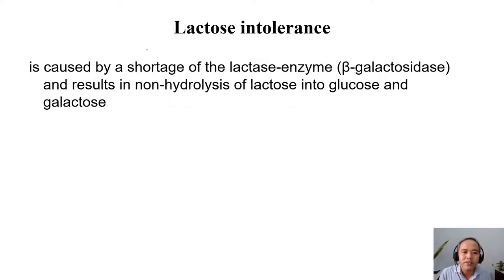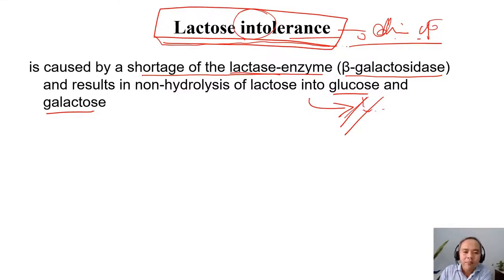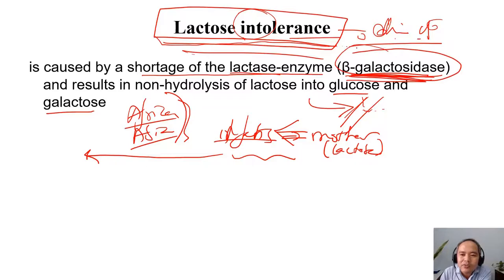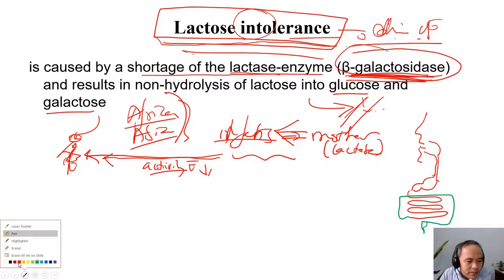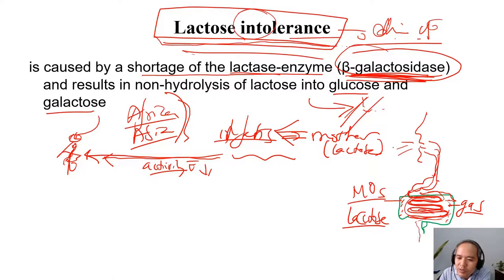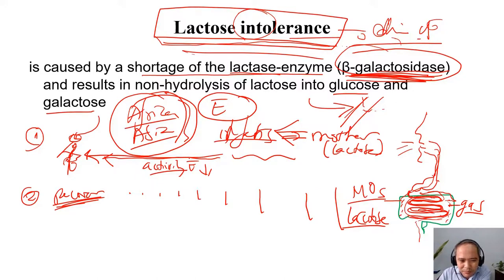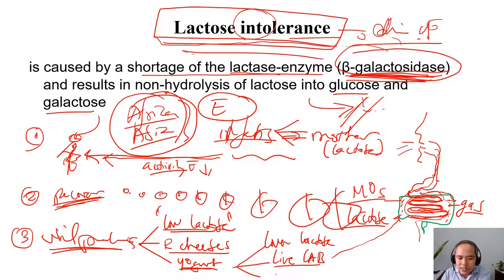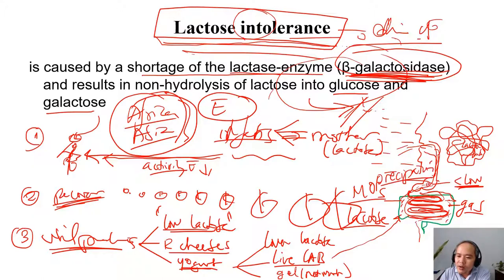C3-01d lactose intolerance| Dairy technology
cause/explanation of lactose intolerance
shortage of lactase (beta-galactosidase)
1:20 why many people have lactose intolerance
3:10 GIT vs lactose intolerance
5:15 how to reduce lactose intolerance symptoms
5:57 what milk and dairy products are suitable for people suffering from lactose intolerance (low lactose products, yogurt, cheeses)
6:20 why yogurt is more suitable